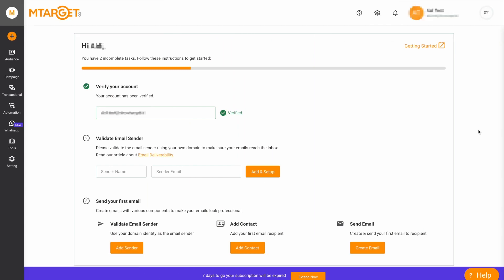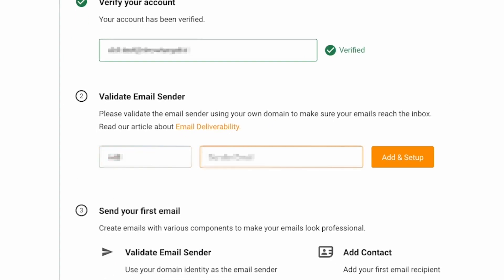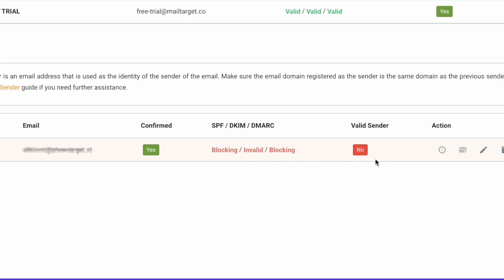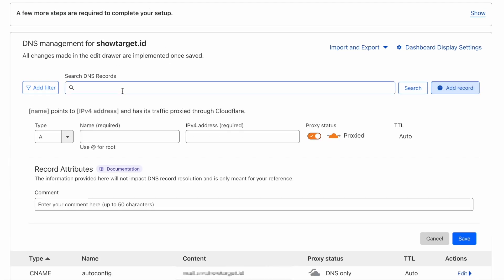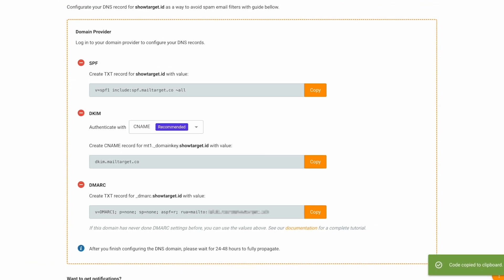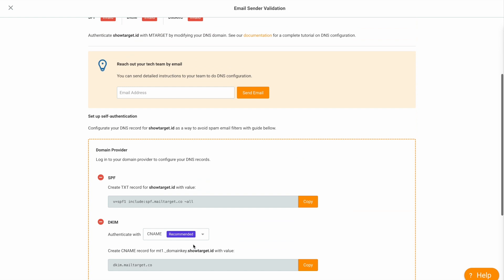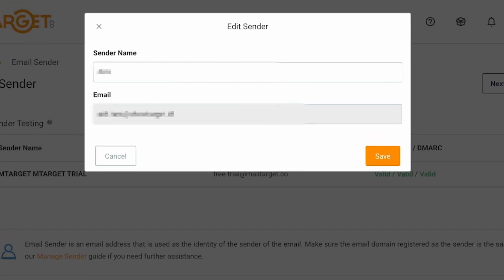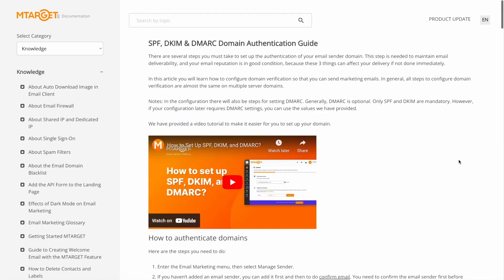How to add sender and set SPF, DKIM, and DMARC records? | MTARGET How-To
In this video, we will show you how to add a sender email and configure the SPF, DKIM, and DMARC records.

Step by step:
1. Go to the MTARGET dashboard and click on the "Add Sender" button.
3. Click on the "Add & Setup" button.
5. Go back to the MTARGET dashboard and click on the "Configure Records" button.
6. Copy the SPF value and paste it into your domain's DNS settings.
7. Copy the DKIM value and paste it into your domain's DNS settings.
8. Copy the DMARC value and paste it into your domain's DNS settings.
9. Click on the "Save" button.
10. Wait up to 48 hours for the records to propagate.
11. Click on the "Validate Sender" button to verify that the records are set correctly.

Tips: If you are using a managed DNS service, you may need to contact your provider for assistance in adding the records. It may take up to 48 hours for the records to propagate. You can check the status of the records by clicking on the "Validate Sender" button.